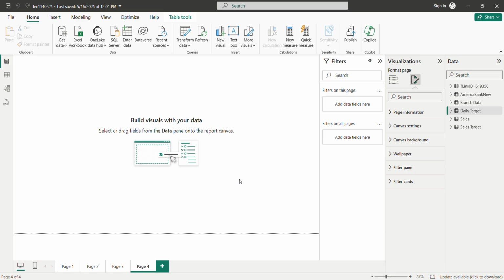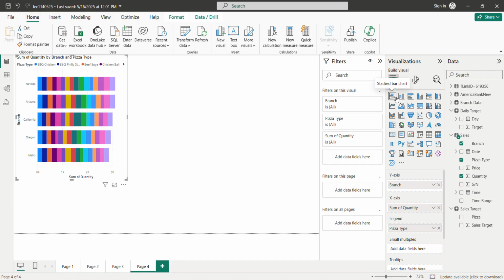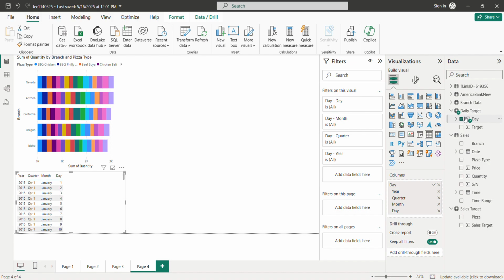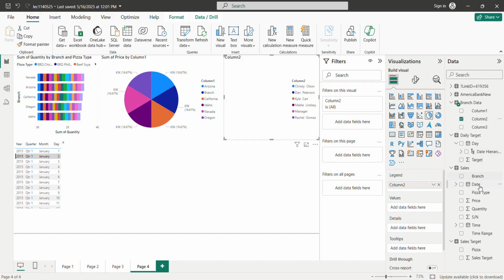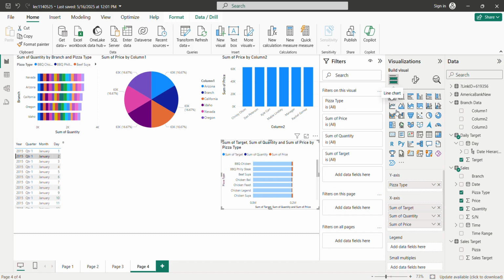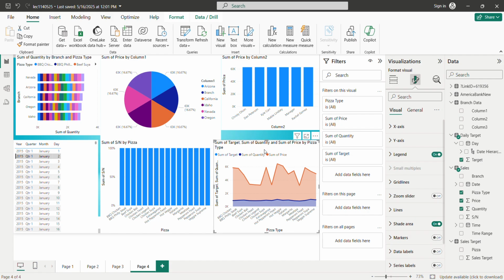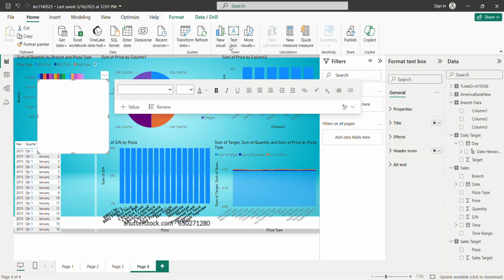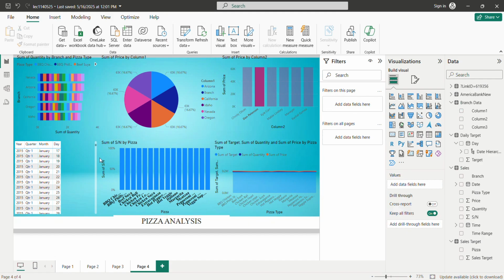Power BI Dashboard preparation